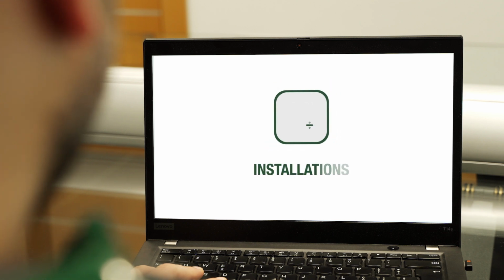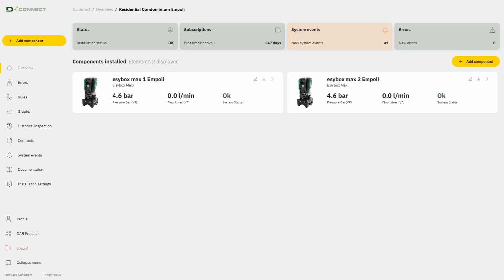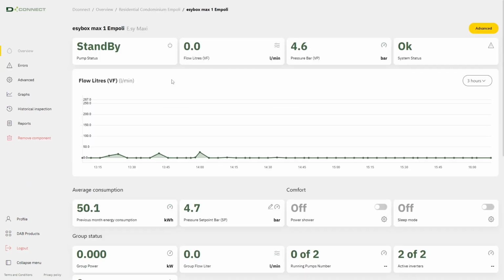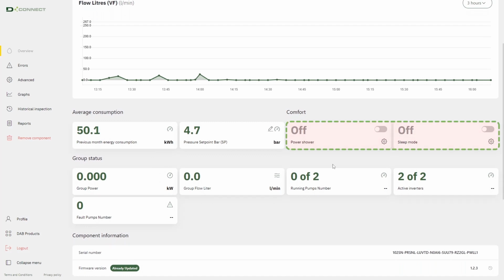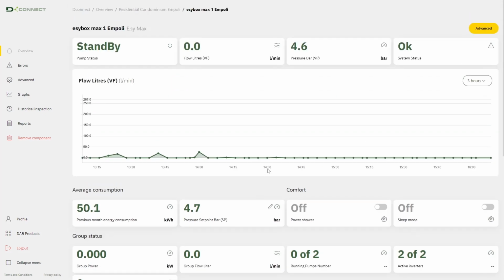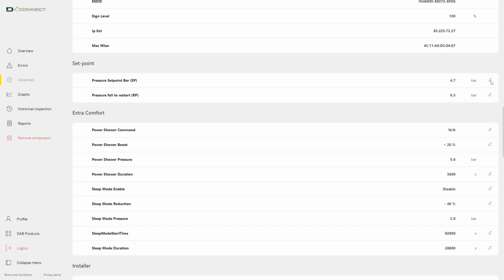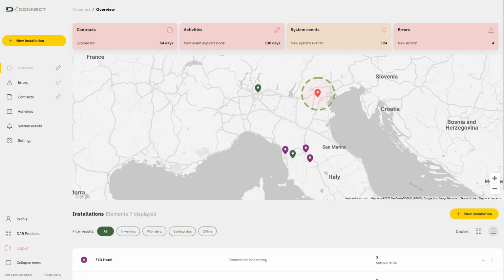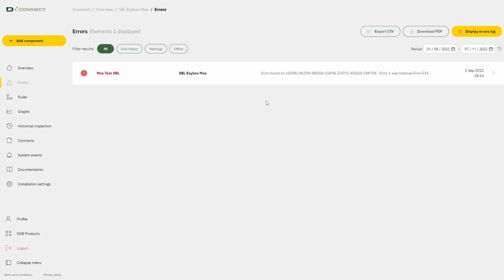DAB DConnect portal tutorial | Installations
A video tutorial to know more about all the installations into the DAB DConnect portal.

Discover DConnect: the true digital revolution!